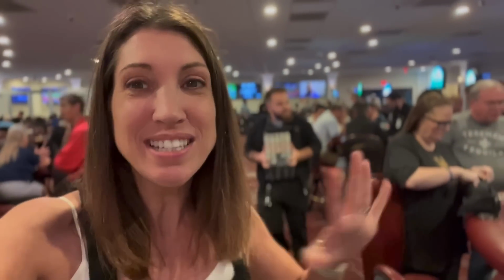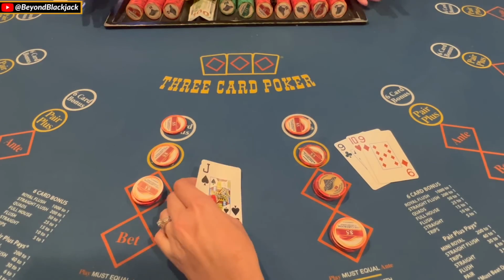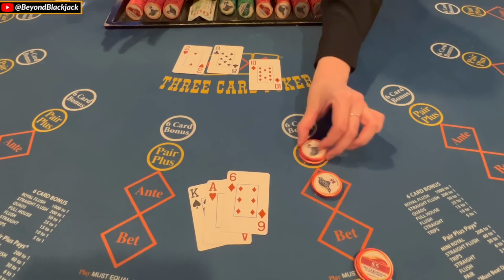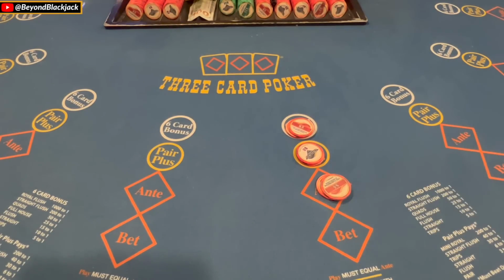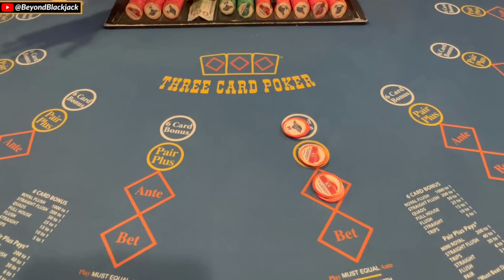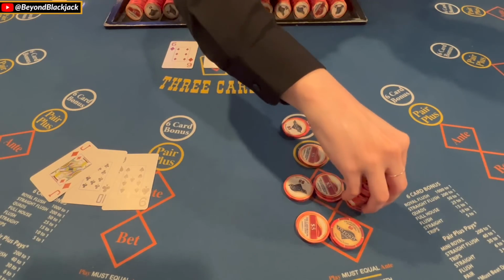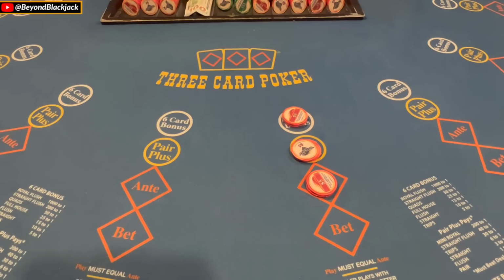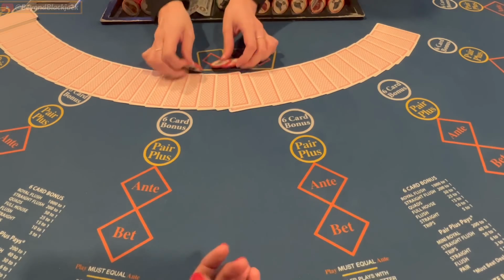I See a pattern here! 👀 THREE CARD POKER at Oxford Downs Poker Room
🚨 Note: For those of you unfamiliar with Poker / Card Rooms - there is an independent banker. As is standard at most card rooms, the dealer is an employee of the card room but a representative from a licensed third-party business takes on the role of banker, also known as “the house.” The banker collects from the losers and pays the winners. That is why you will see chips and cards going to the number one seat. See more on bankers and card rooms

 👊 Side Bet Fund: You can find me on PayPal using kelly@slot500Club.

All Videos filmed on this channel are REAL and funded by us. Please gamble resposibly and remember that the casinos always have an edge. Gambling should be done as a source of entertainment only. :)

I love to play blackjack and other table games, as well as video poker at the casino. I play basic blackjack strategy for the most part. My hope is that you will enjoy watching my table and blackjack play (or as some call it, 21 casino card game) and maybe even learn to play blackjack, 3 Card Poker, Ultimate Texas Hold em, Crazy 4 Poker, High Card Flush, Pai Gow, ...and more - or just sharpen your skills through watching my big wins and losses. Sometimes we will play blackjack with side bets and sometimes without side bets. Enjoy!

Have you tried out videopoker.com? Use this link for a FREE Gold Membership trial. It also makes a Great gift for the video poker player in your life.

📚Recommended Reading about Blackjack

Earn 50,000 bonus points with any Southwest Rapid Rewards personal Credit Card.  Business owners can earn up to 80,000 bonus points with Southwest Rapid Rewards business Credit Cards.

👉Please remember to gamble responsibly, do not spend more than you can afford to spend on ENTERTAINMENT only (because slot machines are not a way to make money - well, unless you are the casino), and stop when you are no longer having fun.

© All uploads are the intellectual property of SLOT500CLUB and Beyond Blackjack. You do not have permission to re-use or publish any part of them without our written consent.